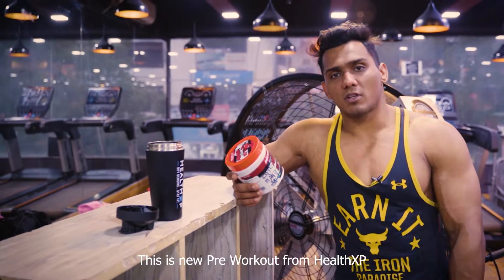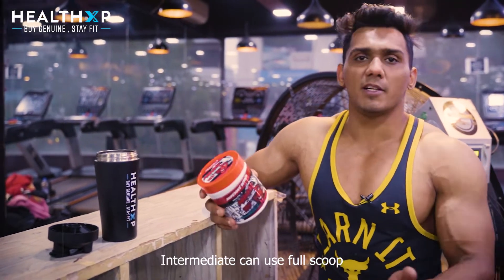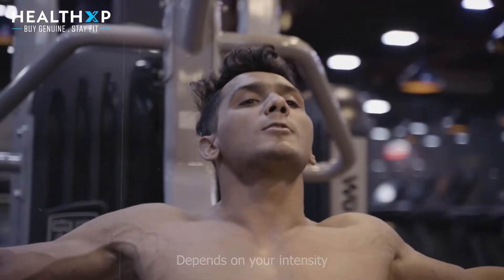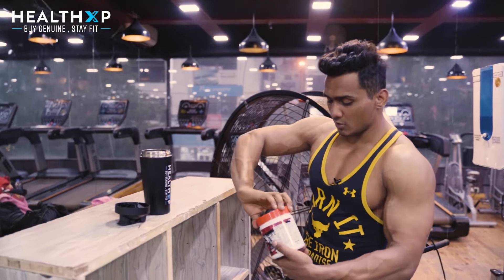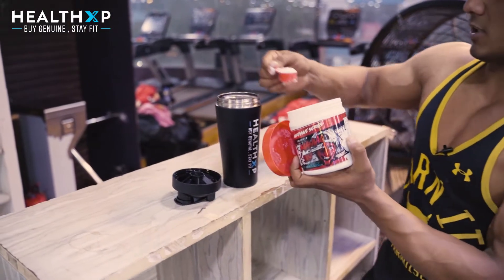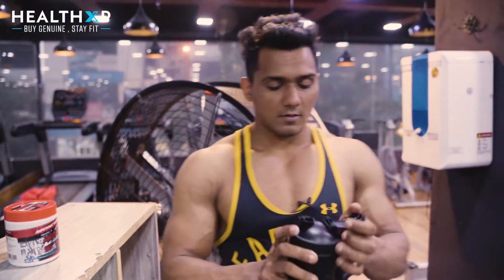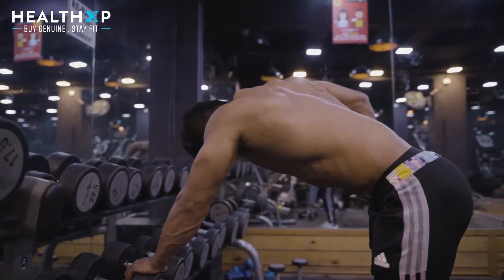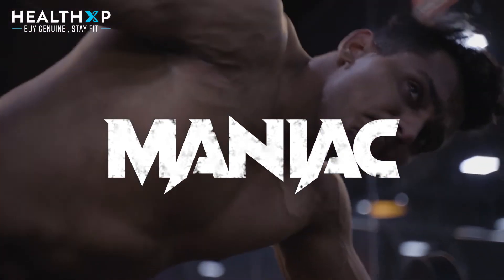BEST PRE-WORKOUT SUPPLEMENT | HEALTHXP MANIAC REVIEW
Maniac Pre-Workout Take Your Workout To The Next Level! Maniac is designed to support explosive energy, enhanced endurance, and maximum performance during your training. Experience the extreme mind-muscle connection Sustained energy extreme focus explosive pumps improved performance.